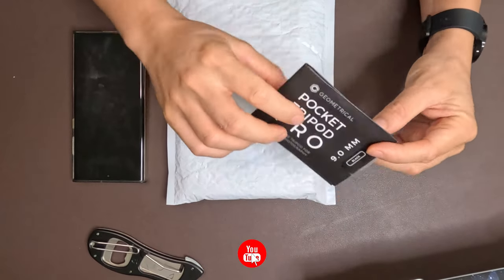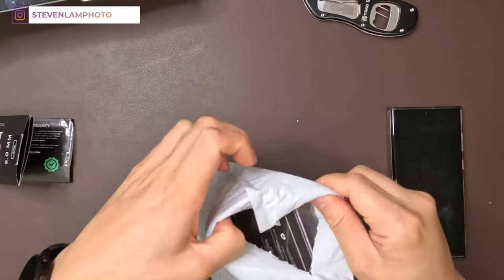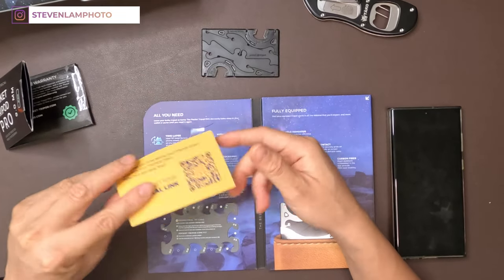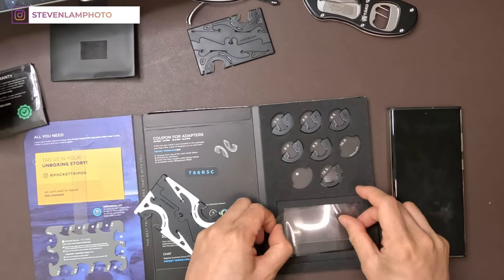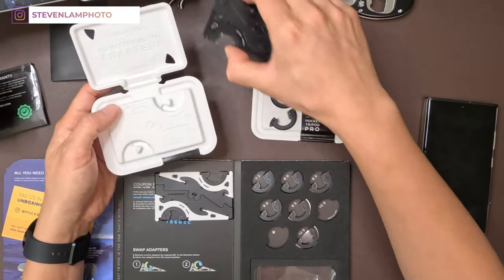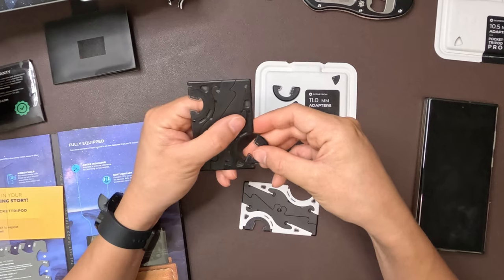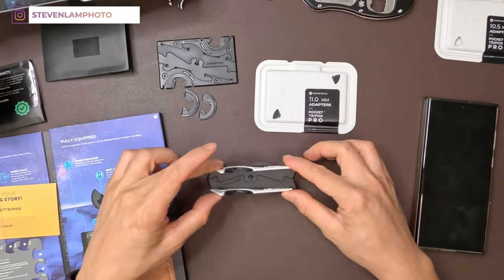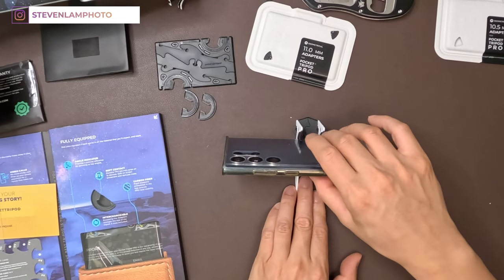Pocket Tripod Pro - unboxing a new EDC for my phone